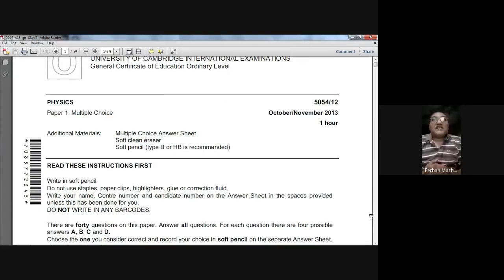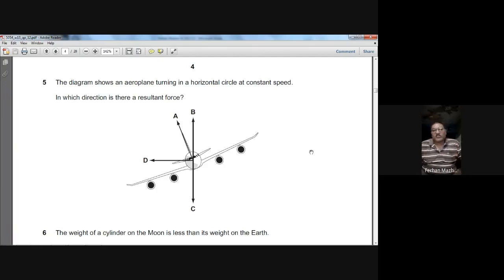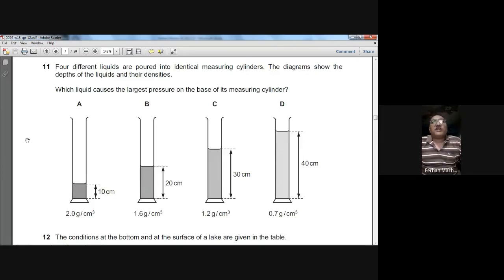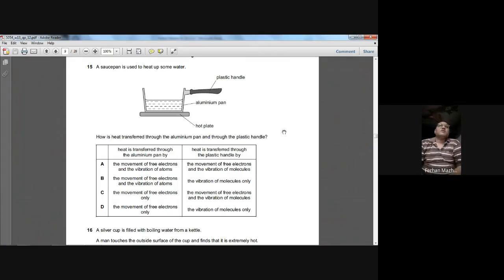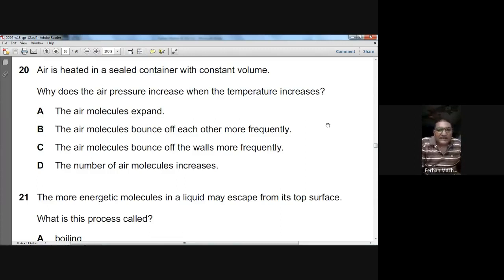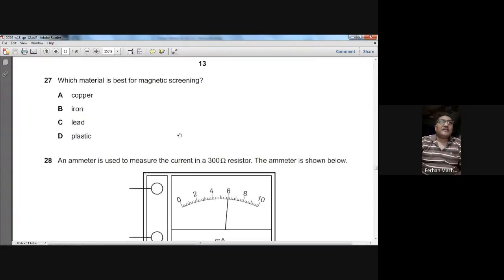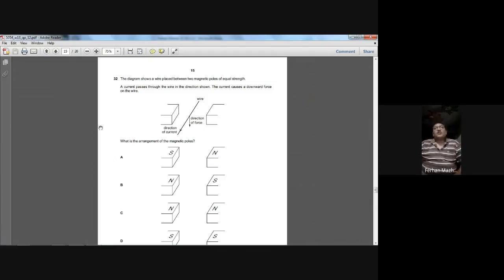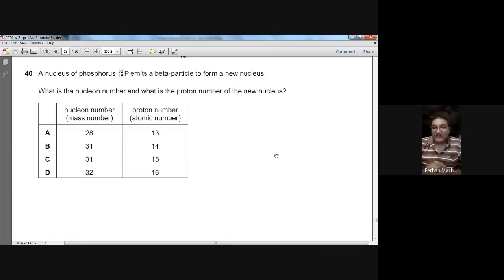October November 2013 Physics 5054 12 Solved by Ferhan Mazher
O Level Physics 5054, CAIE, October November 2013 Physics 5054 12, MCQs, Ferhan Mazher

Motion
Mass and weight
Density
Forces
Balanced and unbalanced forces
Friction
Elastic deformation
Circular motion
Momentum
Energy, work and power
Energy
Work
Energy resources
Efficiency
Power
Pressure
Thermal physics
Particle model
Conduction
Convection
Radiation
Consequences of thermal energy transfer
Waves
General properties of waves
Light
Thin lenses
Dispersion of light
Electromagnetic spectrum
Sound
Electrical quantities
Electrical charge
Electrical current
Resistance
Electric circuits
Practical electricity
Uses of electricity
Electrical safety
Electromagnetic effects
Electromagnetic induction
The transformer
Uses of an oscilloscope
Nuclear physics
The nuclear model of the atom
The atom
The nucleus
Radioactivity
Radioactive decay
Fission and fusion
Half-life
Safety precautions
Space physics
Earth and the Solar System
The Earth
Stars
The Universe